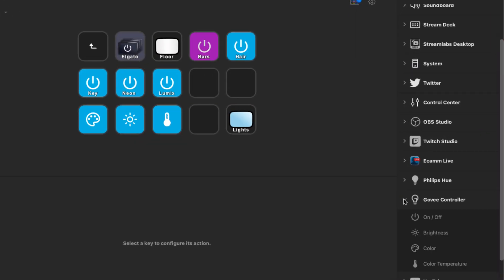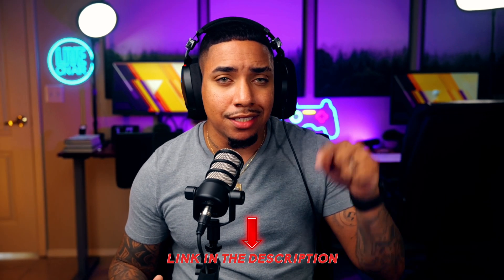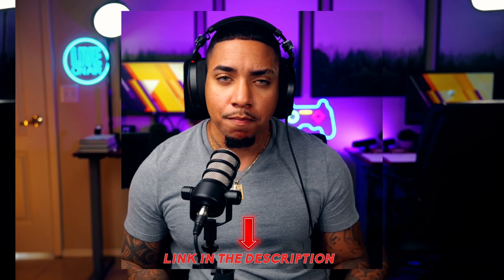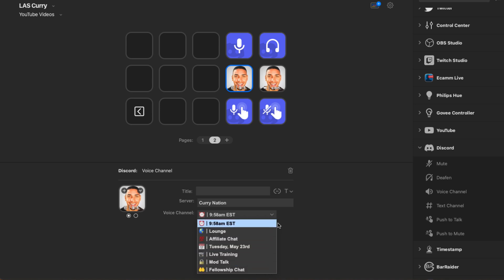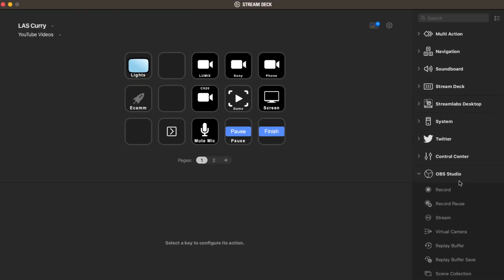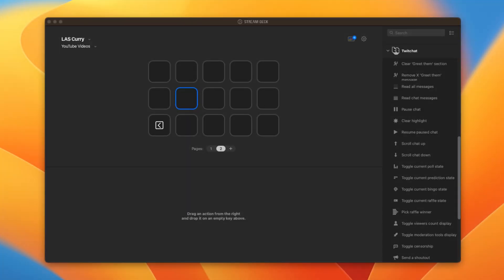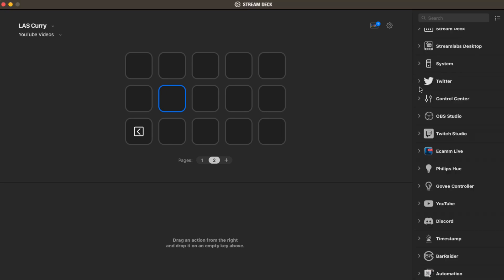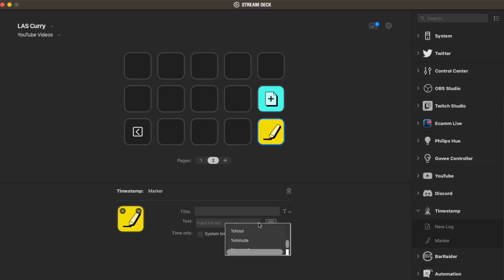These 5 Stream Deck Plugins Made Streaming Way Easier for Me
5 essential stream deck plugins you need!

🛑 Gear I Use to Stream & Make Content 👇

My Pro Streaming Setup:

About: In this video, you will learn about 5 must-have stream deck plugins you need to level your streams. The best part is that all of these stream deck plugins are free.